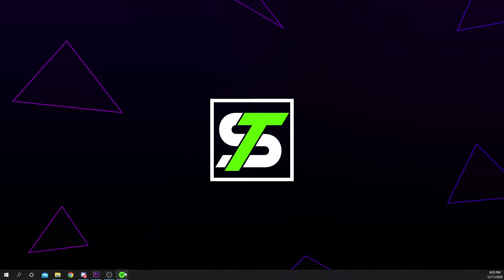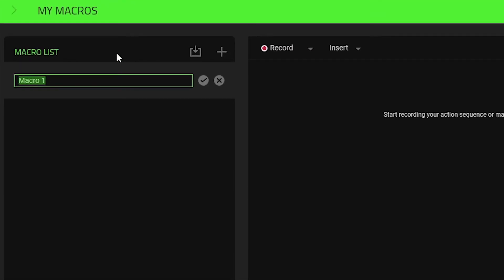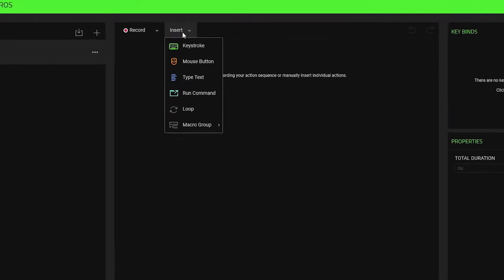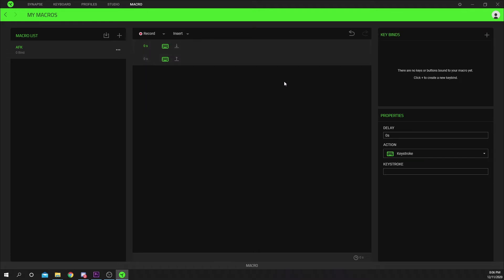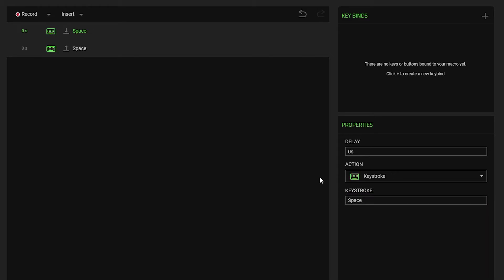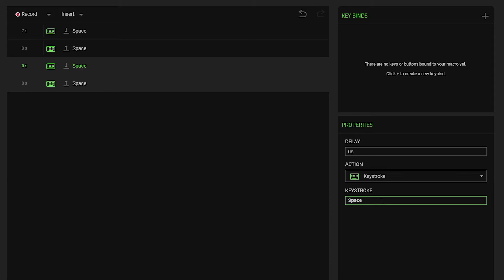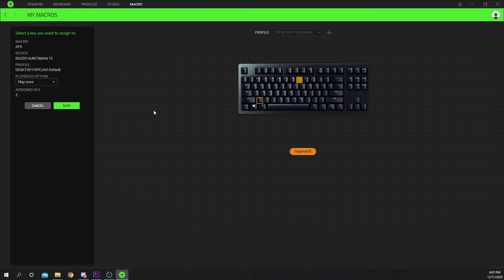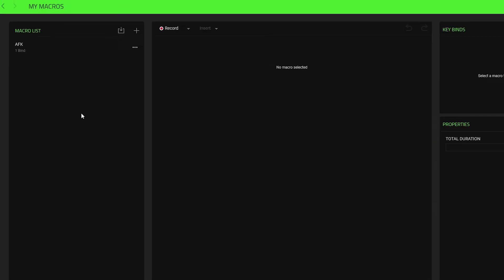How to Make an AFK Macro with Razer Synapse (Keyboard and Mouse)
This tutorial will show you how to create an AFK Macro with Razer Synapse. An AFK Macro is used to prevent you from being logged out, or kicked from a game. You can also use an AFK macros with software applications that sign you out after going inactive for a period of time.

For the AFK macro you will need to use a button or key press that can keep you active in game. A space button action, or mouse click often works best. Using Razer Synapse you can set the key to repeat while you’re away.

The Razer Synapse software allows you to have the macro repeat automatically until you turn it off. The assigned macro key works like an on / off switch. It is recommended that you set the macro to a button that is hard to press, such as hypershift keys.